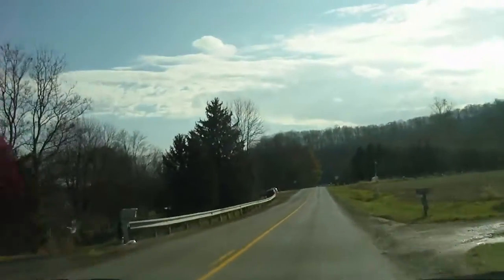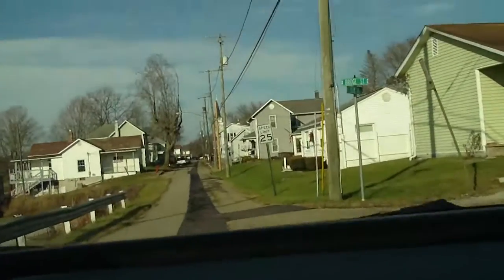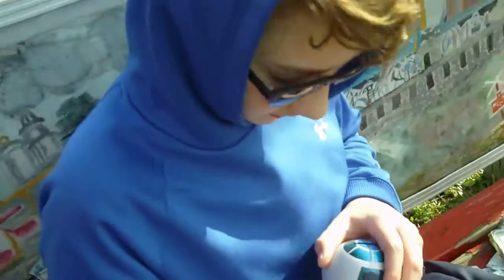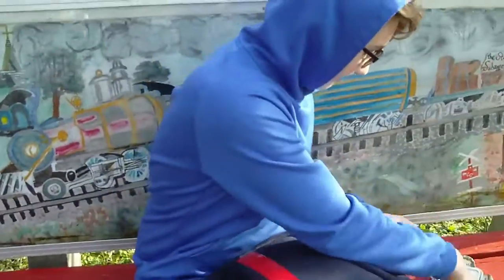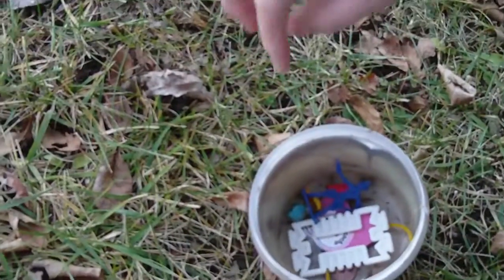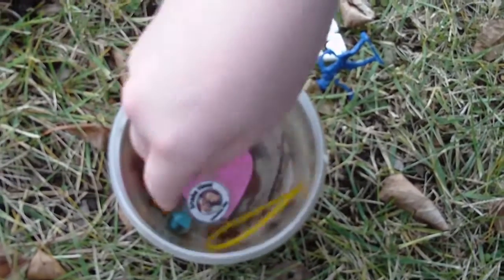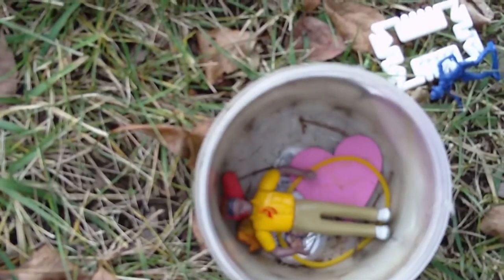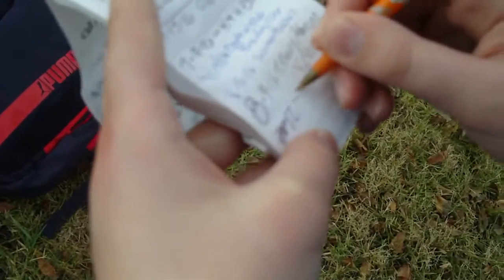GeoGuys Episode 1 ALL ABOARD!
This is our first GeoCache! In this video, we go to Sugar Grove, Ohio, and find a GeoCache under a caboose!! THIS VIDEO CONTAINS SPOILERS!!

We are The Geo Guys. We do a vlog here and there, and mainly focus on GeoCaching.
We love adventure, and look all over the surrounding cities for some
great, gross, and awesome GeoCaches. We search for the greatest,
most legendary caches, and always go for the gold, which in our case is trackables, or large
caches. :)

Equiptment Used:
DXG 5.1 Megapixel HD 4x digital zoom camcorder -
Microsoft Lifecam HD-3000 WebCam-
Nikon CoolPix L840 16.0 Megapixel FHDM 3.0 NIKOR 38X Wide Optical Zoom -
Honda 2008 CRV :)

Morning Ace: Peter Young
Our Adventure: The Long Valley
Birdseye House: Marmoset